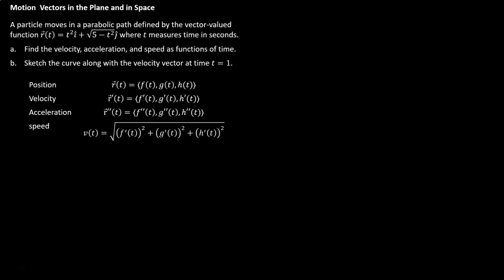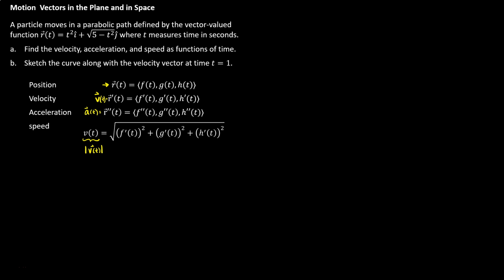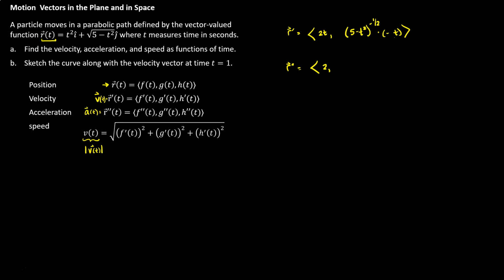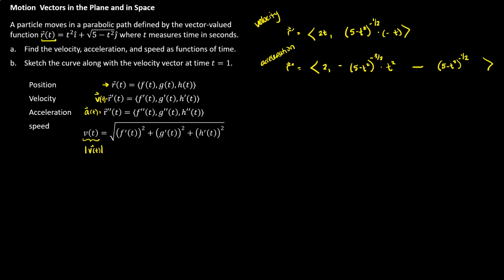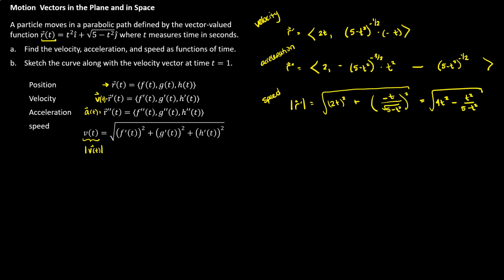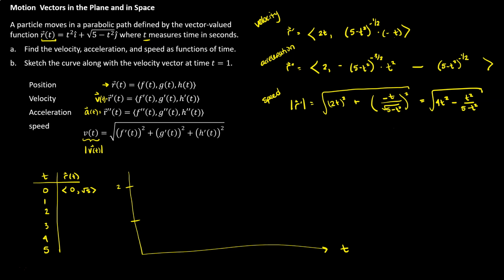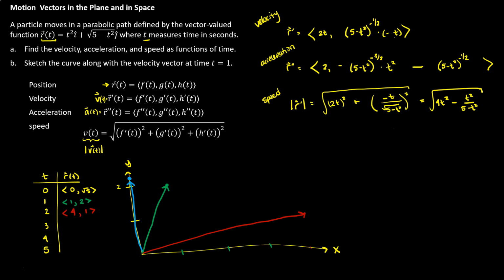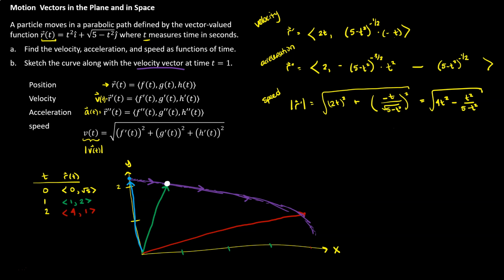3.4 Motion Along a Curve